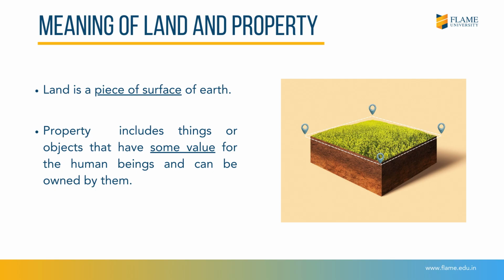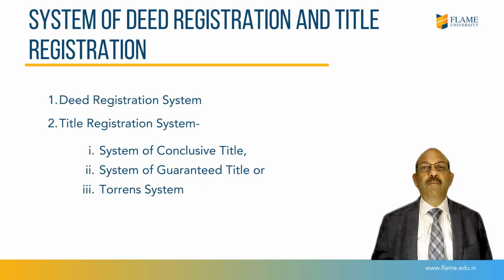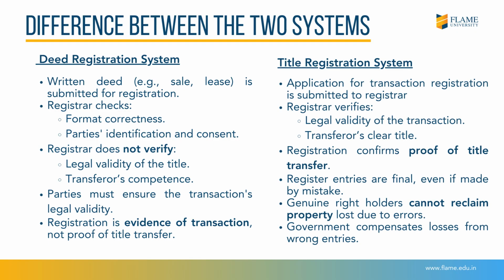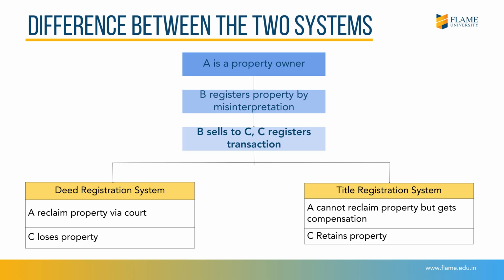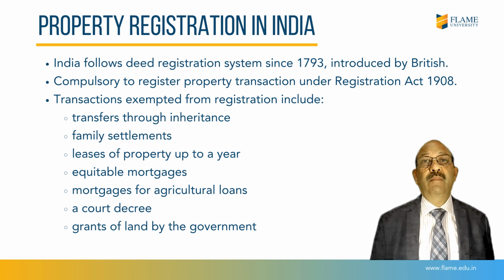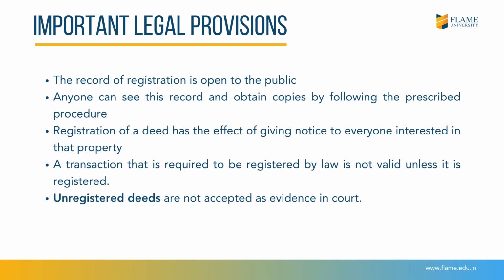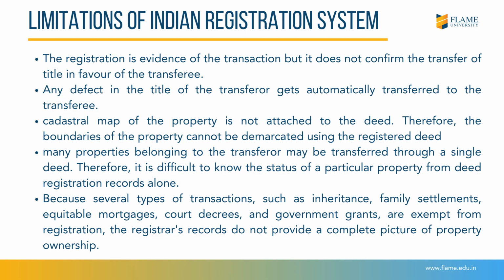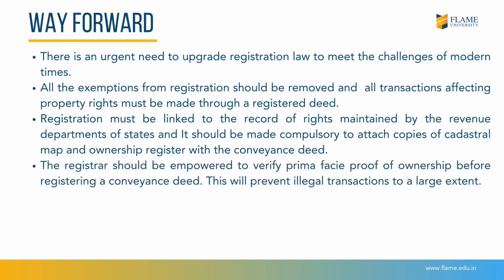Land and Property Registration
This lectures explains laws and procedures relating to property registration in India